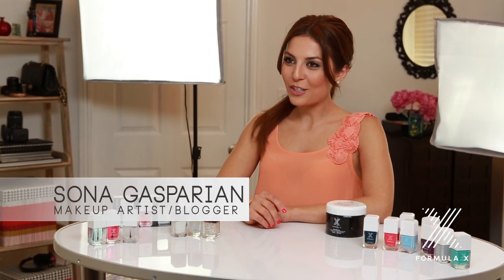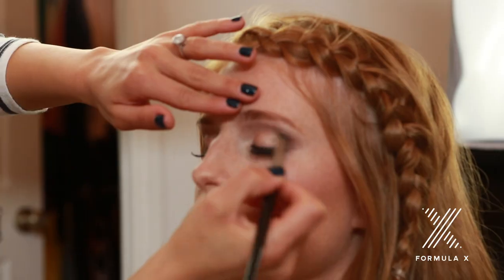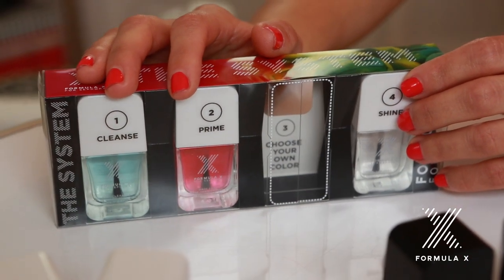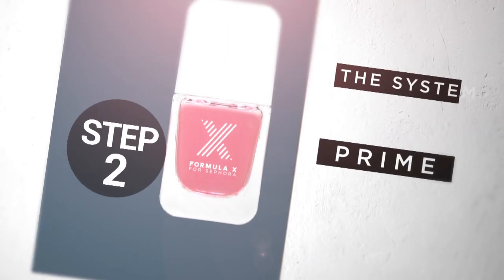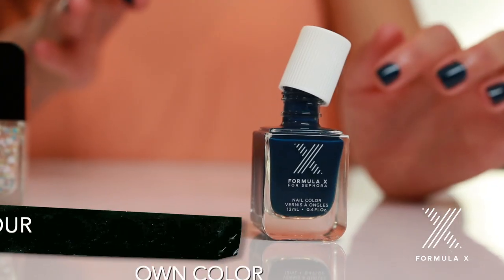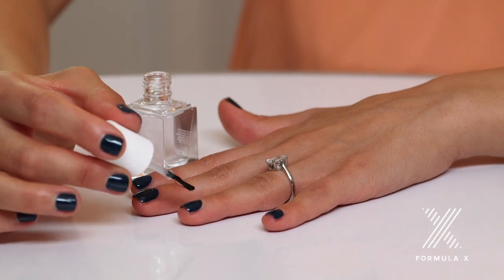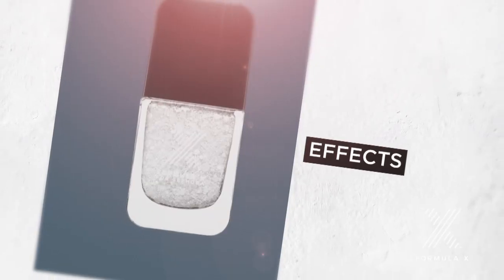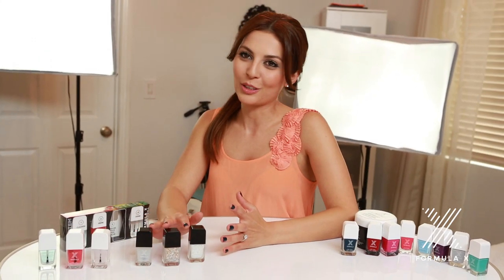5 Second Nail Art With Sona Gasparian! (Tutorial)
Sona Gasparian, makeup artist and beauty guru, shows us how she keeps her nail polish in tact while filming. Plus, how she gets a nail art look in less than five seconds, using Formula X!